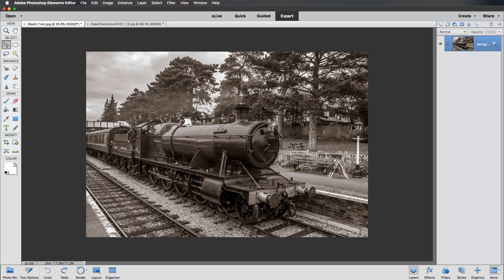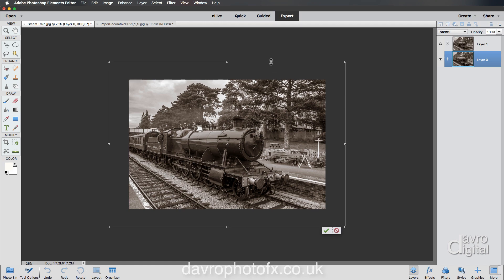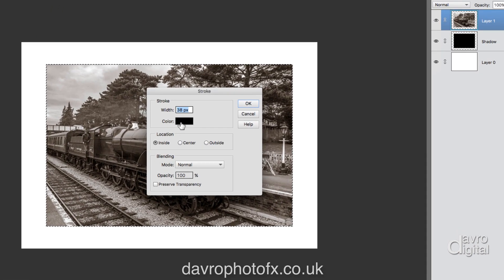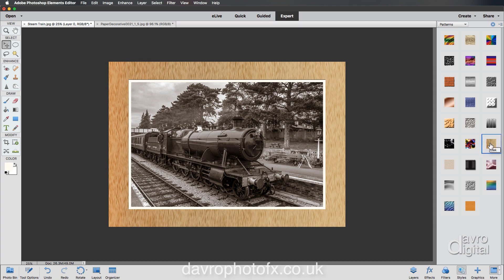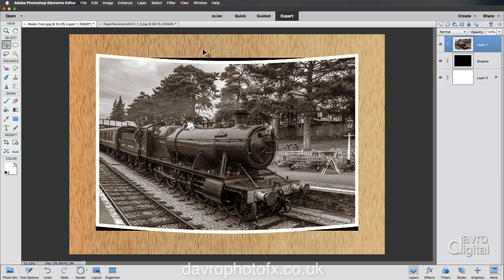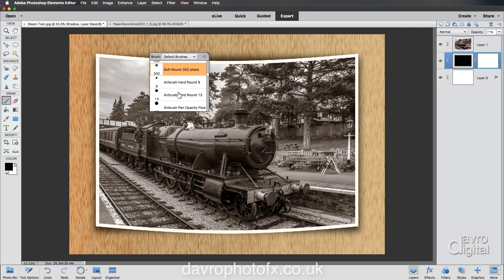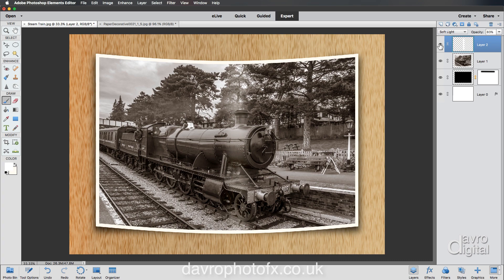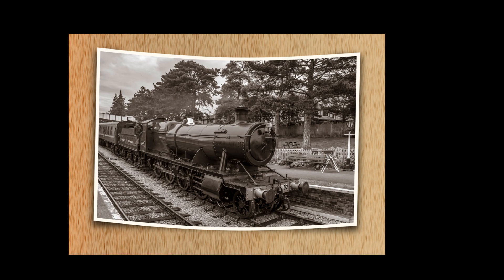Bending a Photograph Photoshop Elements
In this video we start by turning an image into a photograph and then make it look as if it is curled slightly.

- Transform Tool
- Selections
- Shortcuts
- Stroke border
- Styles
- Filters

David